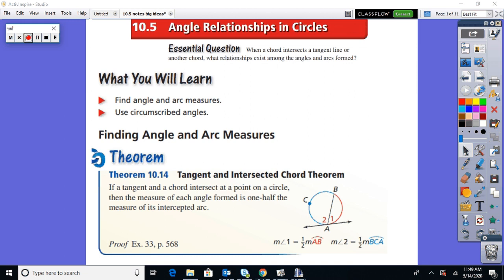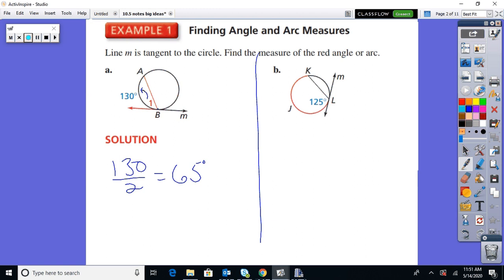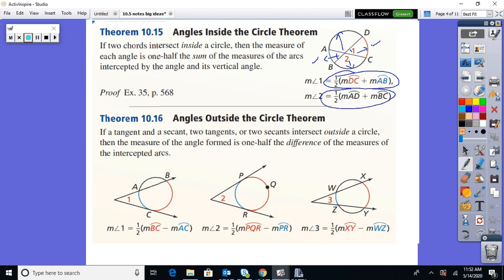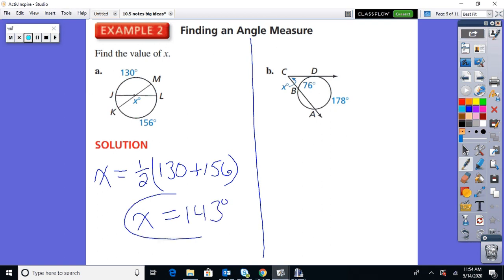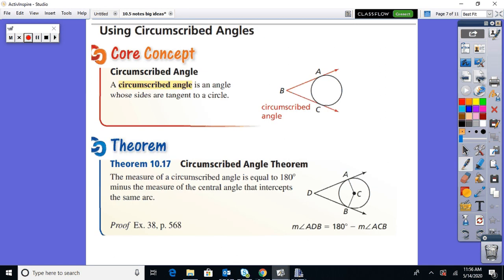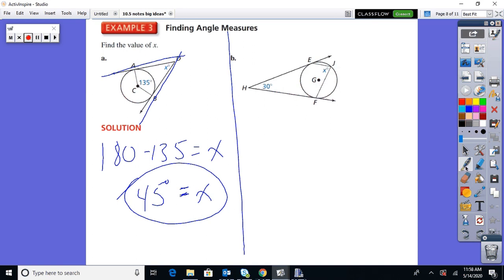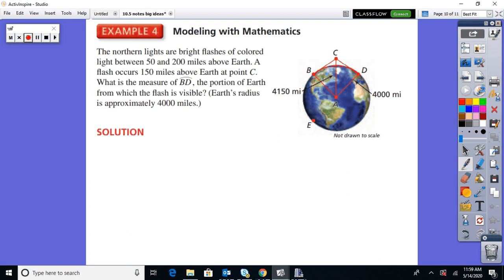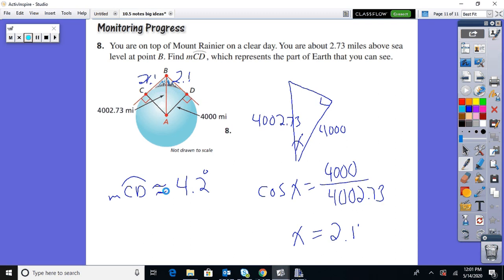10 5 notes